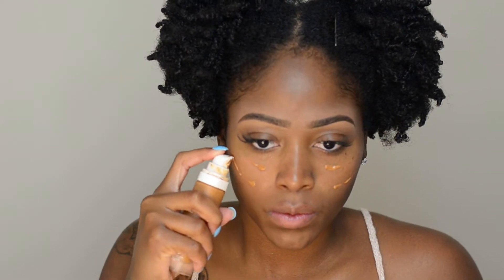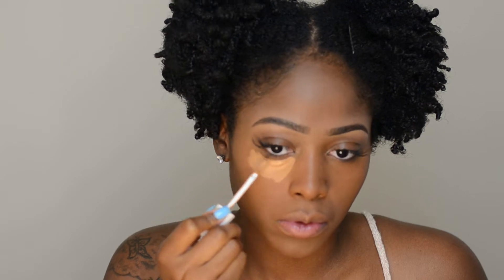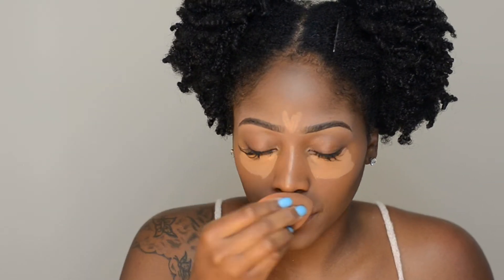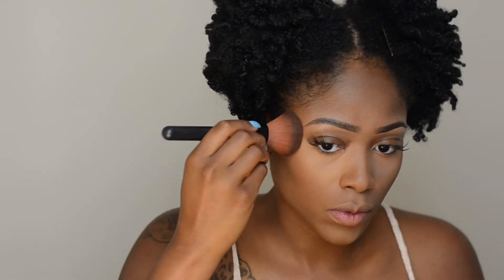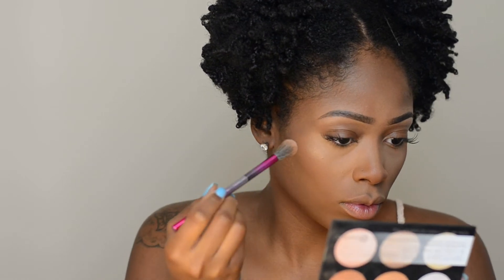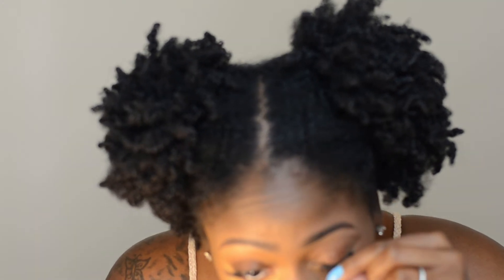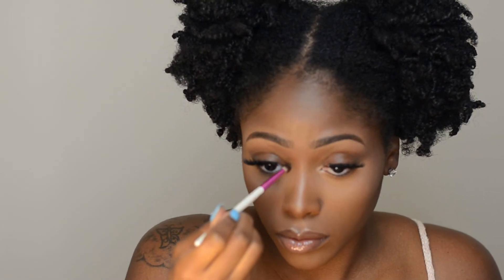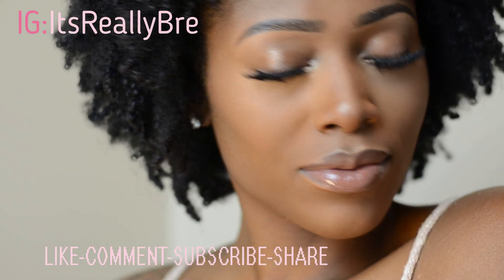Updated Makeup Routine | FENTY BEAUTY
Hey guys! Hope you enjoyed. Leave any questions or comments down below!

**PRODUCTS USED
•FENTY BEAUTY PRO FILTER FOUNDATION (400)
•LA COLOR TRULY MATTE FOUNDATION (CAPPUCCINO)
•FENTY BEAUTY CONCEALER (380)
•ABSOLUTE NY HD SETTING POWDER (BRIGHTENING BANANA)
•RUBY KISSES 3D ARTIST CONTOUR PALLET
•FENTY BEAUTY SETTING POWDER (HAZELNUT)
•BH COSMETICS SPOTLIGHT HIGHLIGHTER PALLET(RADIANCE and DREAM)
•MORPHE CONTINUOUS SETTING MIST
•NYX LIP PENCIL(DARK BROWN)
•JLB COSMETICS LIQUID LIPSTICK(BUTTERSCOTCH)